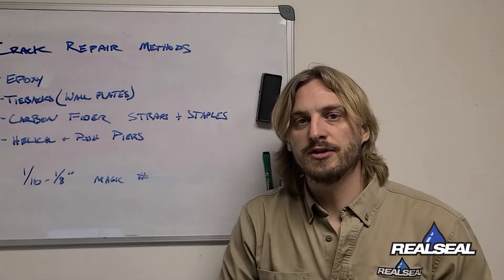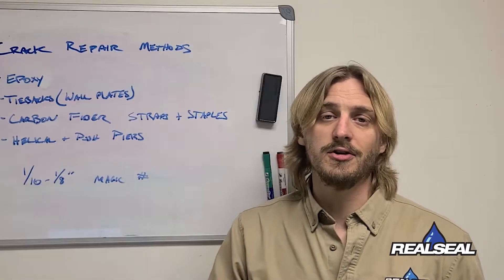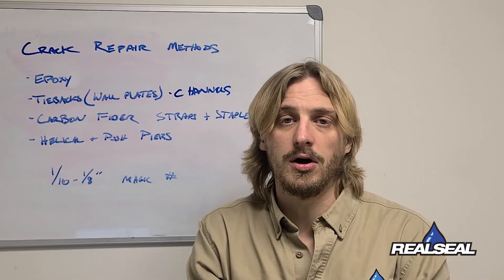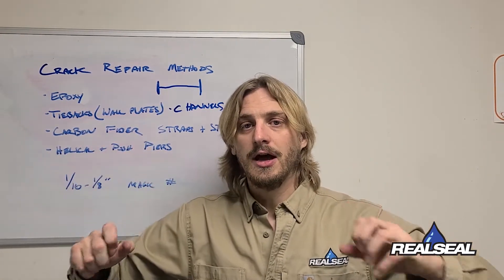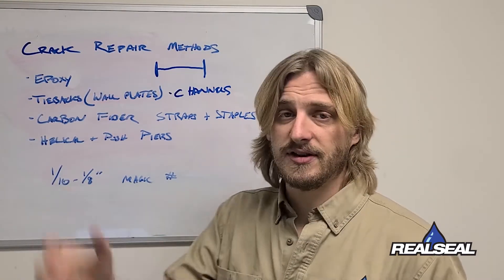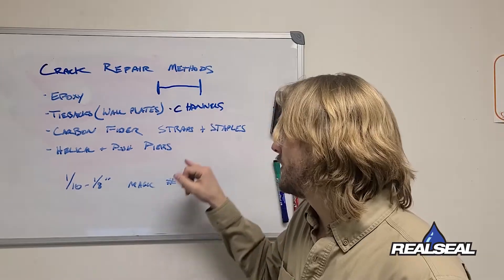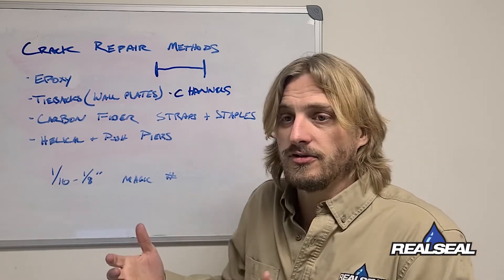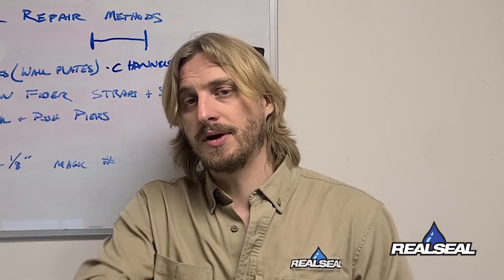Foundation Crack Repair Methods Every Homeowner Should Know About 2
A blog video explaining the different methods used in Basement Foundation Crack Repair, with the pros and cons for each. Educate yourself and learn how to protect your basement's foundation.